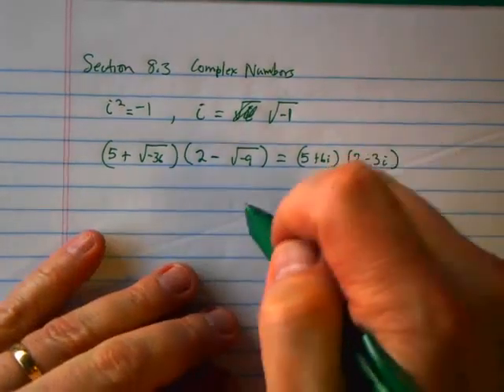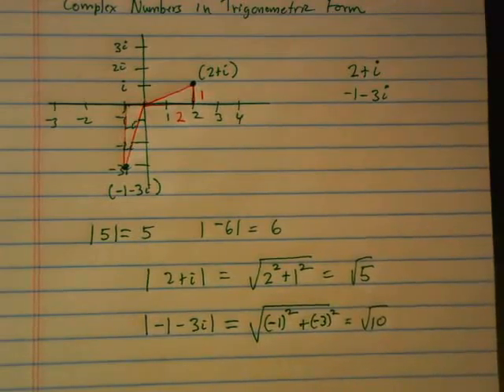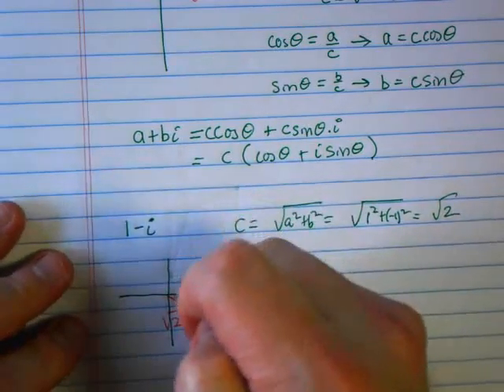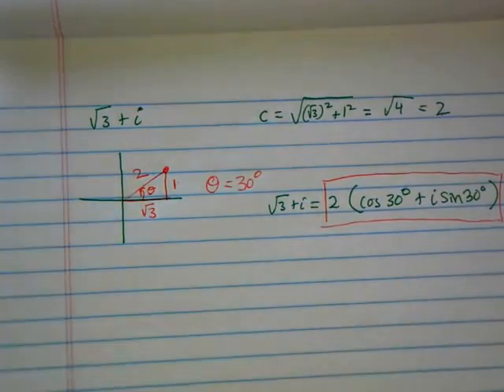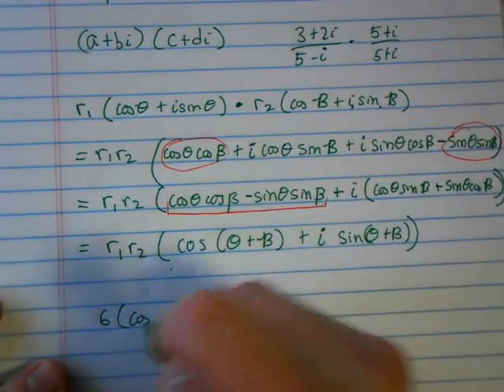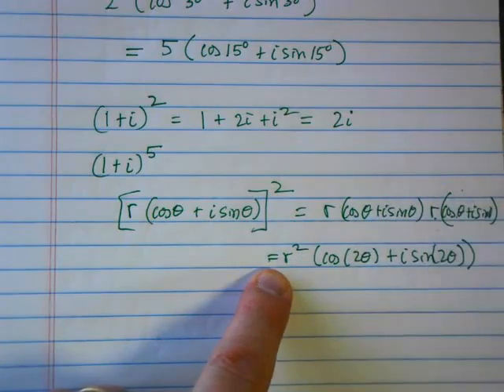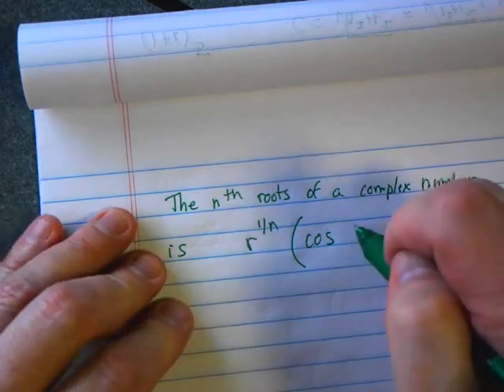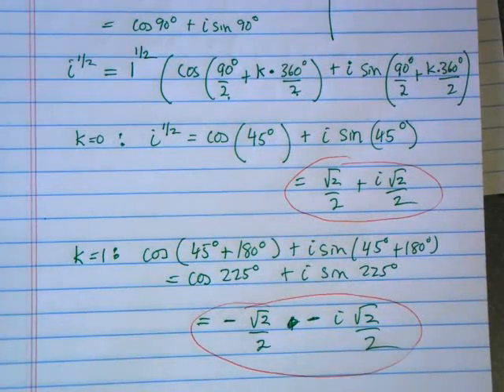Math1412 Bittinger 8-3